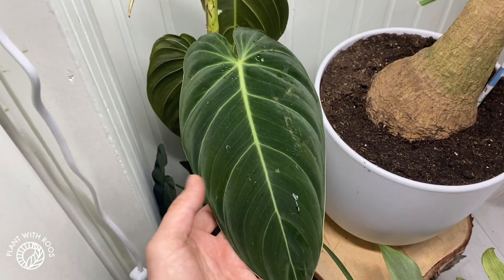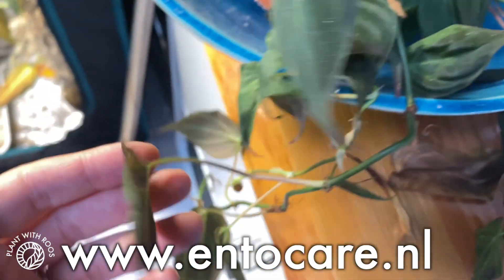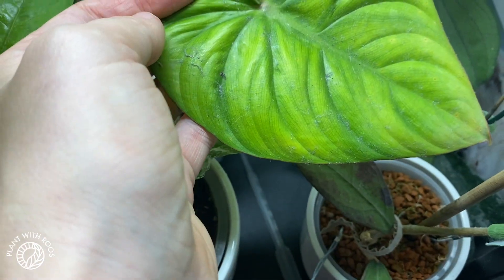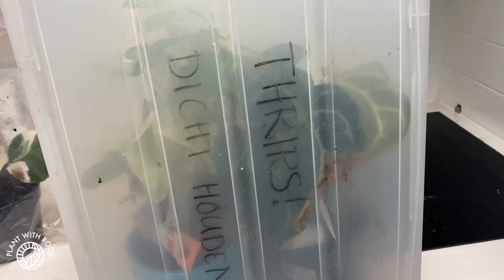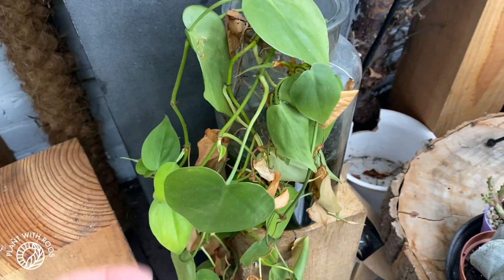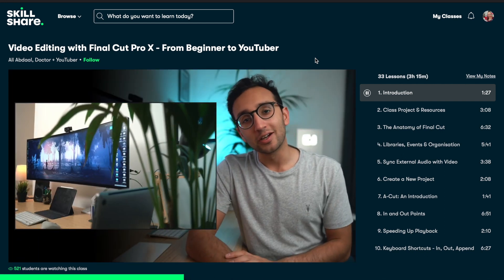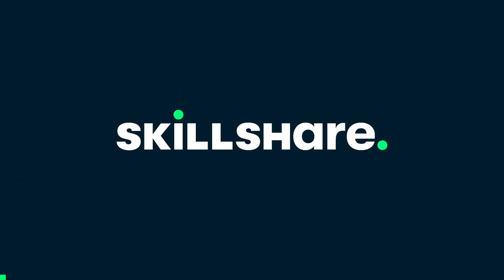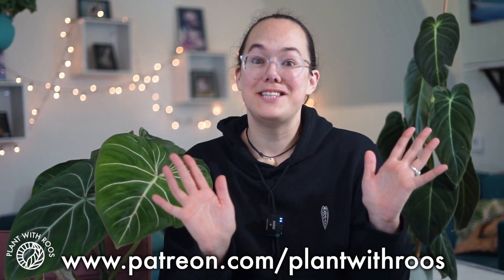Philodendron collection tour - so many new cool plants! | Plant with Roos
The first 1,000 people to use this link will get a 1 month free trial of Skillshare Let me show you ALL my Philodendron - I've gotten so many new ones this past year! It was really fun to compare this to last years video, tho finding thrips AGAIN is not so fun.